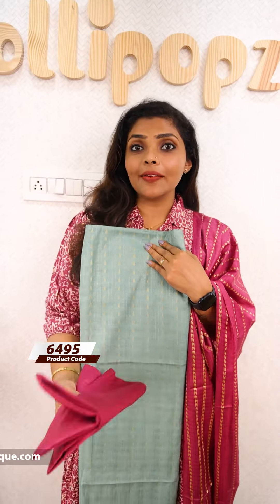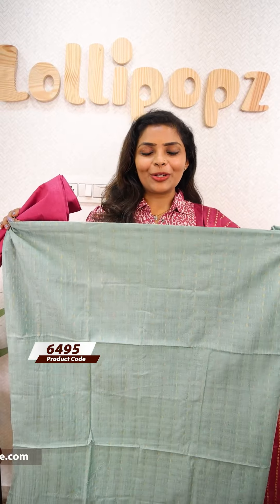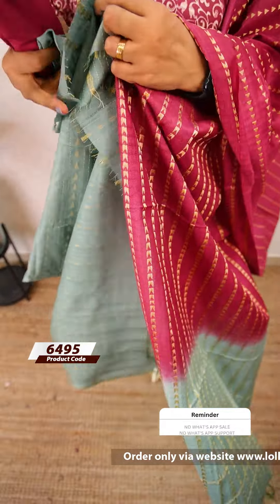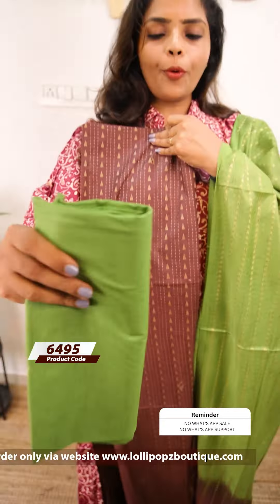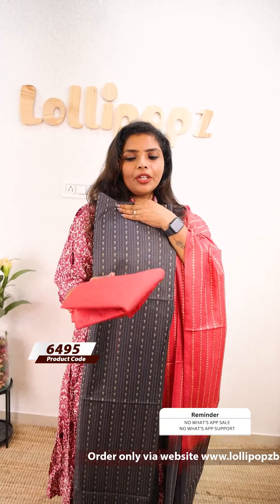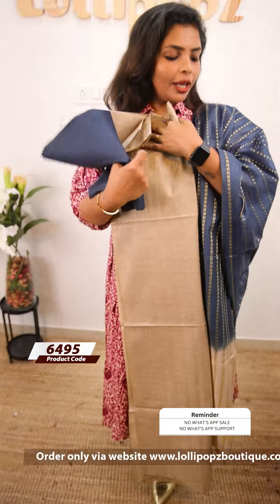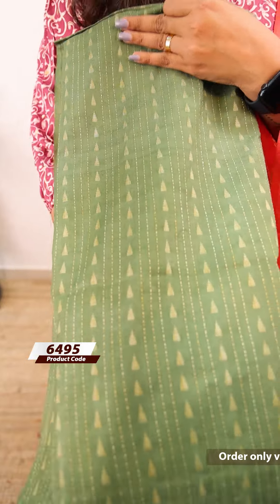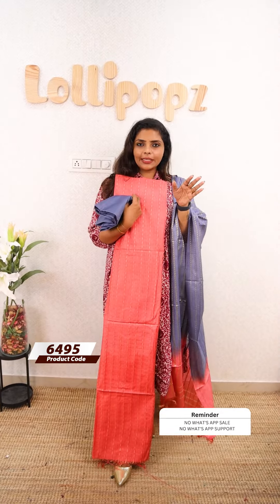Semi Tussar Suit Set (6495) @ Rs.1099🔥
💰Price - Rs.1099

🛂Customer Support
2. Raise your concerns in our website portal , customer support team will call you back